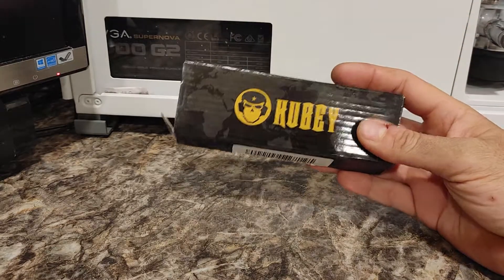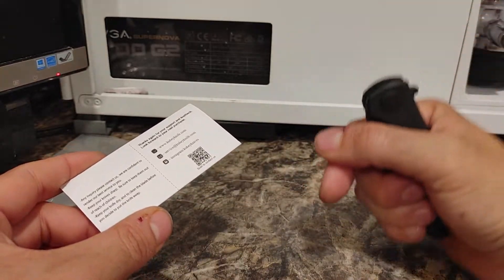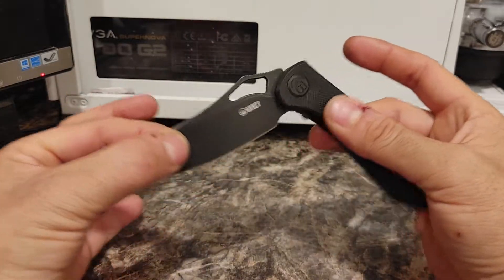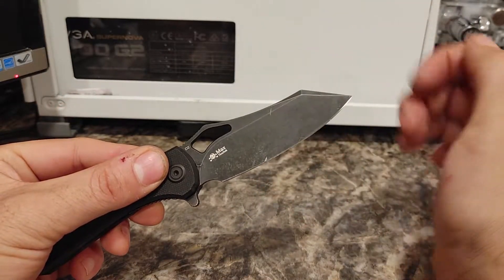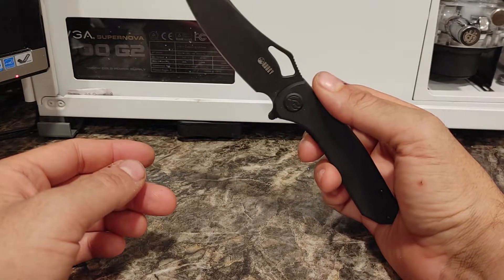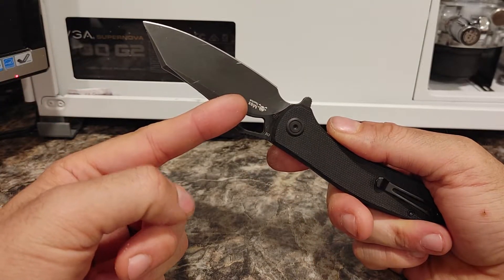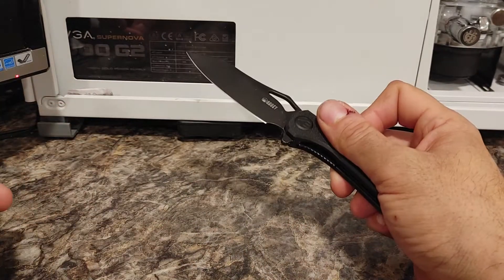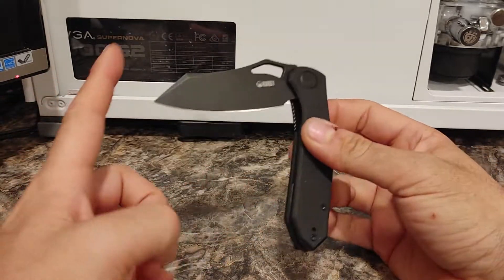Kubey Knife Review. $60 sweet spot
Use the Link to get your own